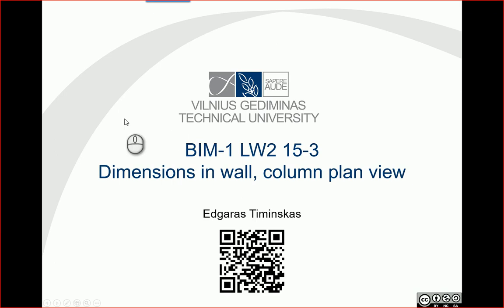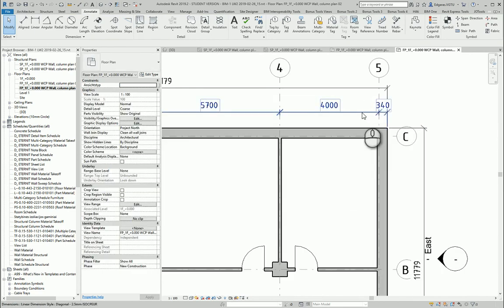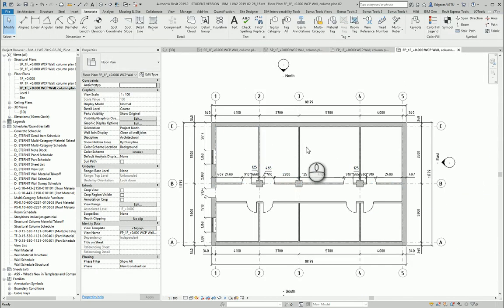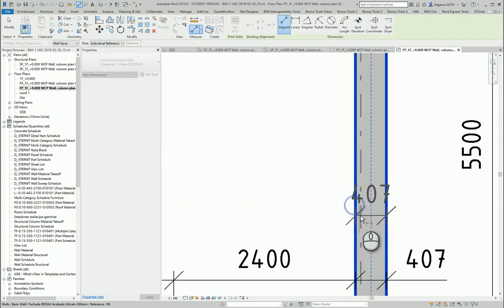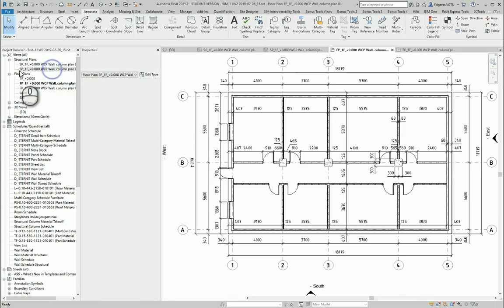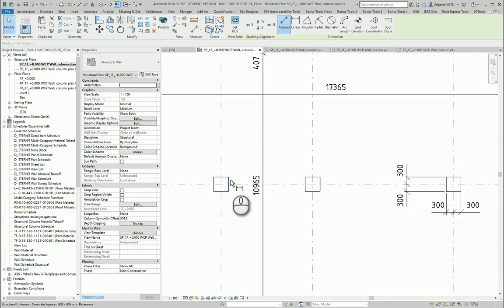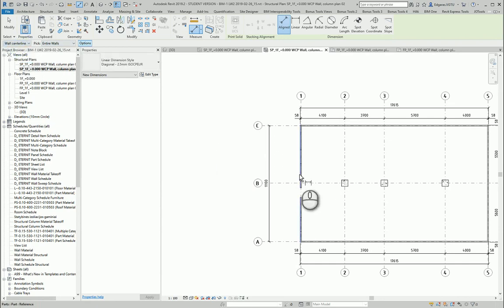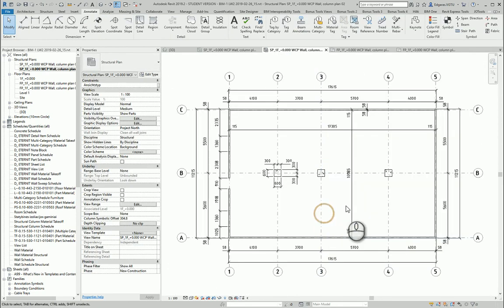0215-3 RevitTraining Revit Dimensions in Wall Column Plan View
Products
Version: 2019

Welcome to my latest Revit training video! In this session, I'll guide you step-by-step on how to effectively place dimensions in wall and column plan views. We’ll cover everything from dimensioning external and internal walls to ensuring that your measurements are accurate and clear.

👷 What you'll learn:
 • Dimensioning architectural plans
 • Using the Align Dimension tool for precision
 • Best practices for internal and external wall dimensions
 • Tips for connecting walls to gridlines and avoiding dimension overlap
 • Importance of dimension clarity for accurate material calculations